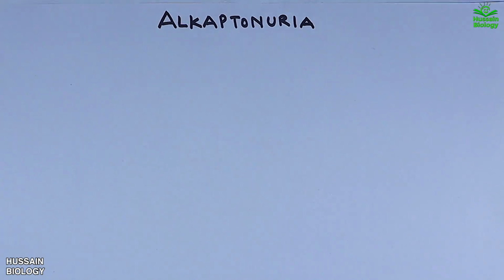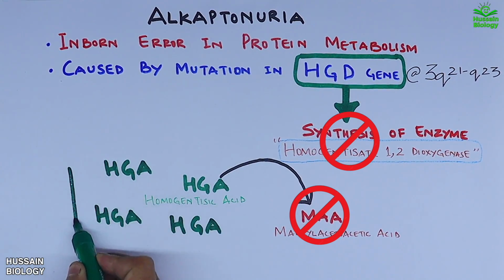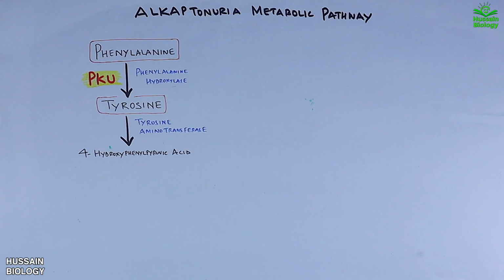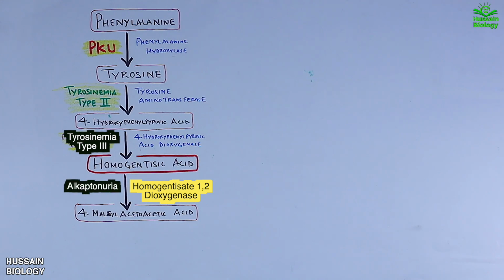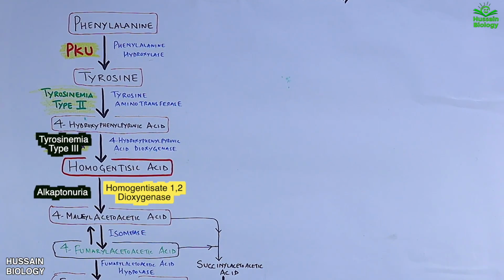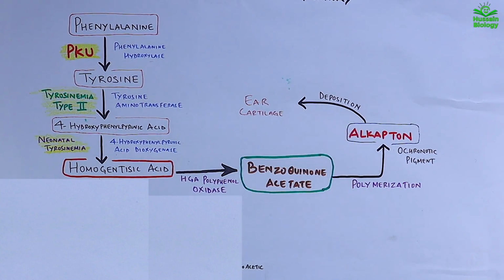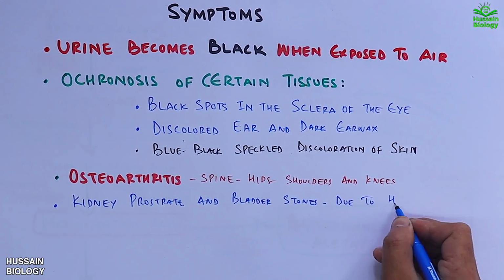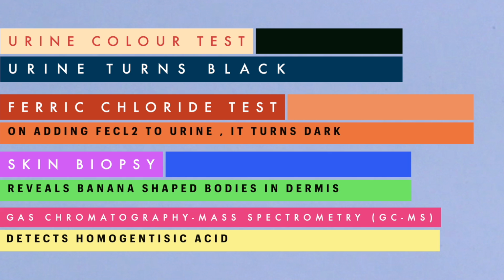Alkaptonuria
Alkaptonuria is a rare inherited genetic disease which is caused by a mutation in the HGD gene for the enzyme homogentisate 1,2-dioxygenase if a person inherits an abnormal copy from both parents (it is a recessive condition), the body accumulates an intermediate substance called homogentisic acid in the blood and tissues. Homogentisic acid and its oxidized form alkapton are excreted in the urine, giving it an unusually dark color. The accumulating homogentisic acid causes damage to cartilage (ochronosis, leading to osteoarthritis) and heart valves, as well as precipitating as kidney stones and stones in other organs.
Patients with alkaptonuria are asymptomatic as children or young adults, but their urine may turn brown or even inky black if collected and left exposed to open air. Pigmentation may be noted in the cartilage of the ear and other cartilage, and the sclera and corneal limbus of the eye.
All people carry in their DNA two copies (one received from each parent) of the gene HGD, which contains the genetic information to produce the enzyme homogentisate 1,2-dioxygenase (HGD) which can normally be found in numerous tissues in the body (liver, kidney, small intestine, colon, and prostate).
If the diagnosis of alkaptonuria is suspected, it can be confirmed or excluded by collecting urine for 24 hours and determining the amount of homogentisic acid by means of chromatography. No assay of HGA in blood has been validated.[1] The Genetic Testing Registry is used for maintaining information about the genetic test for alkaptonuria.